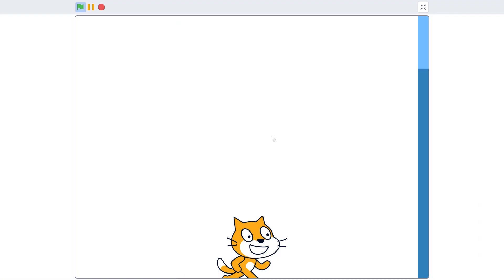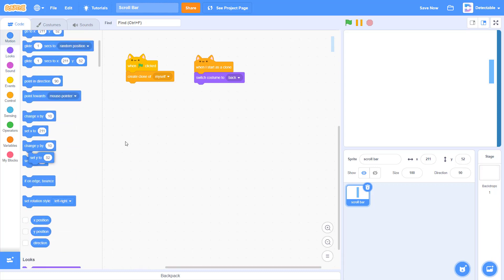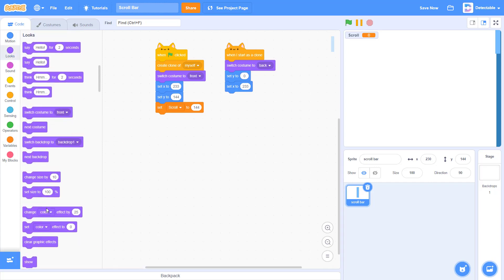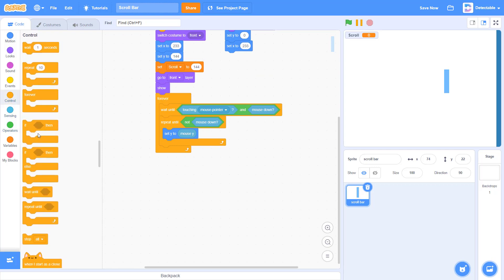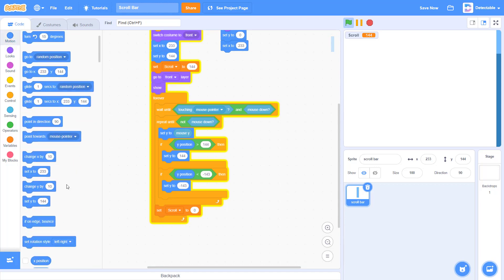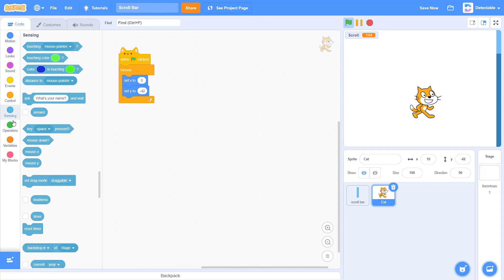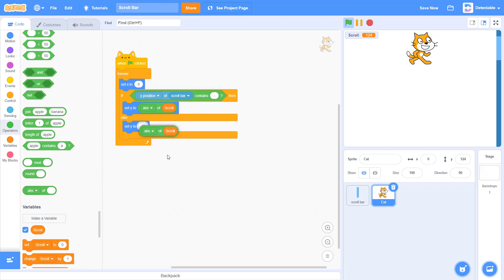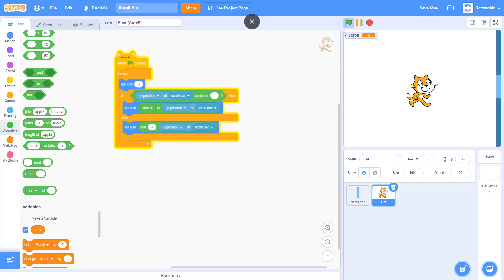Scroll Bar in Scratch | Tutorial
In this tutorial, I'll be showing you how to code a simple scroll bar in Scratch. Scroll bars are an important part of any web application and this tutorial will help you learn how to create one quickly and easily!

If you're new to programming, or if you just want to learn how to create a simple scroll bar in Scratch, then this tutorial is for you! By the end of this tutorial, you'll be able to create a scroll bar in Scratch that looks and works exactly like the ones you see on websites!